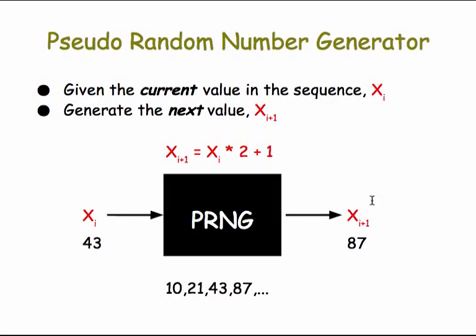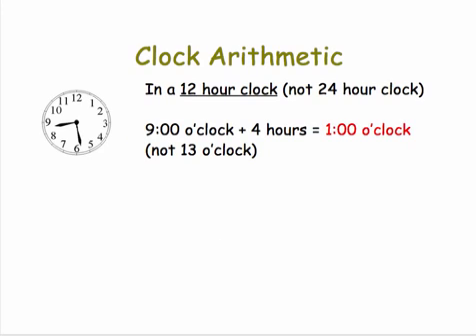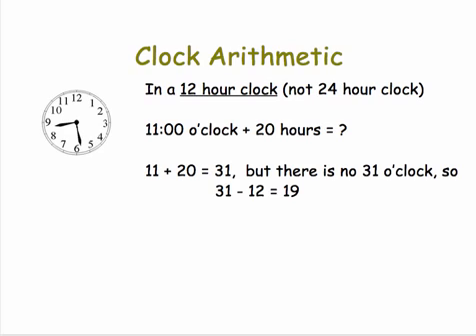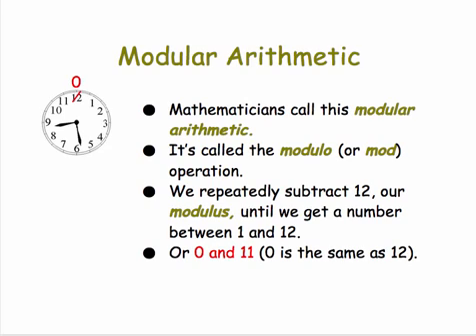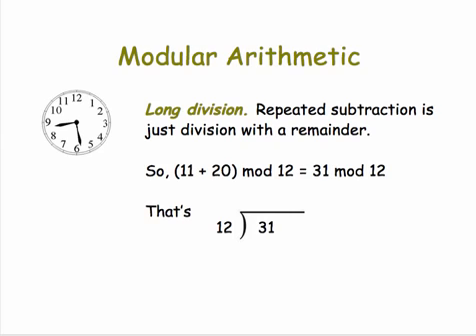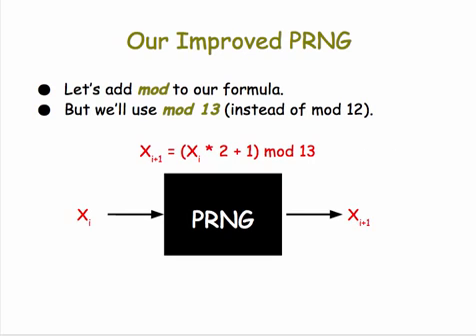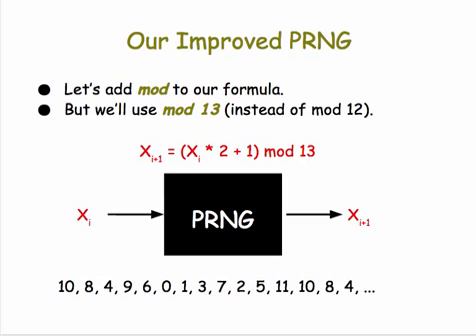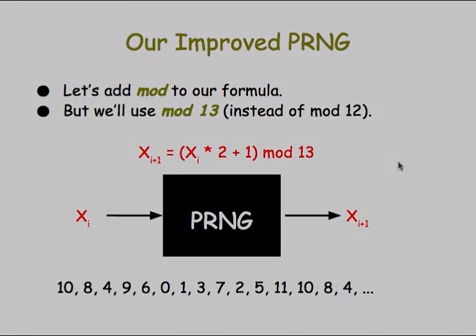PRNG Part 2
Part 2 of a 3 part lesson on PRNGs.